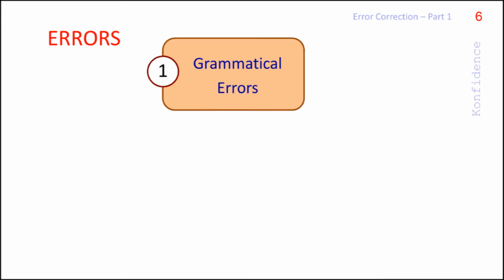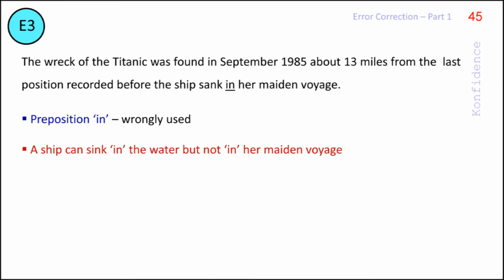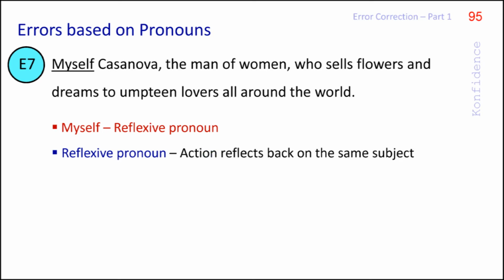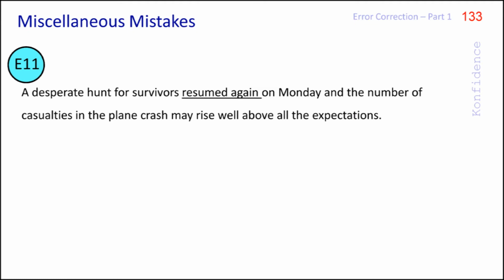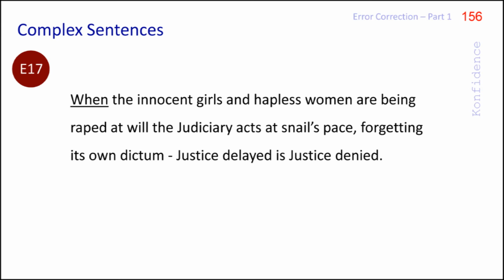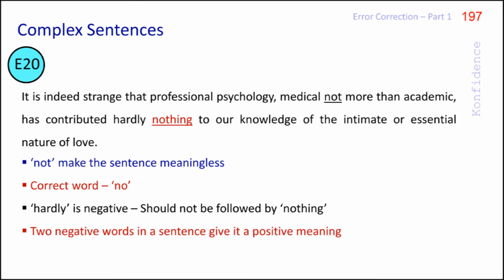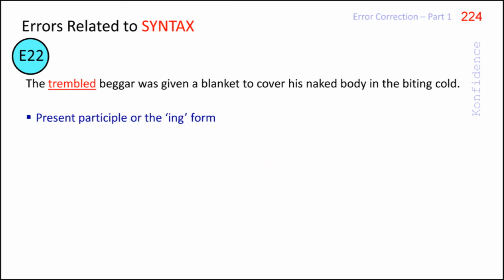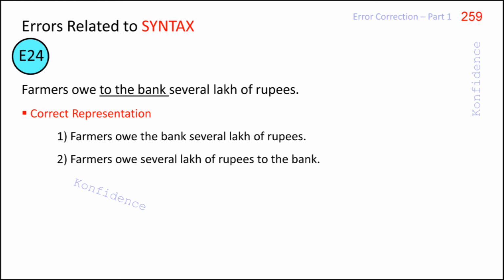ERROR CORRECTION PART 1